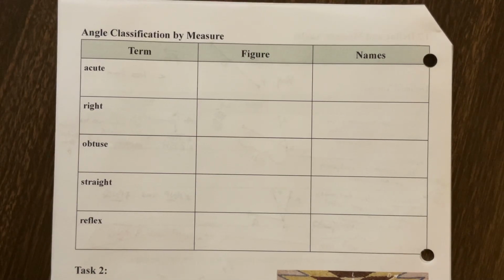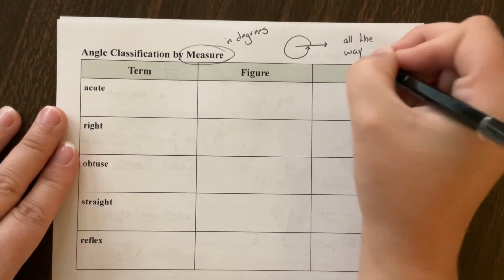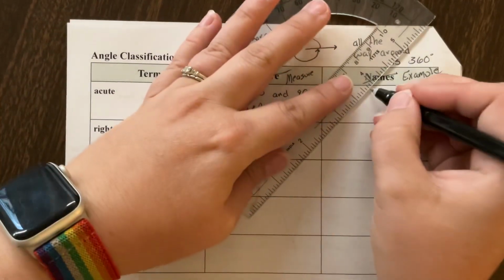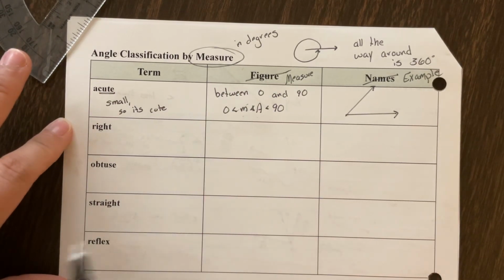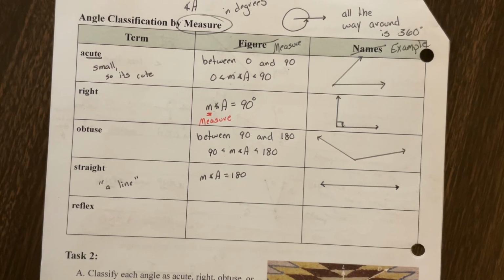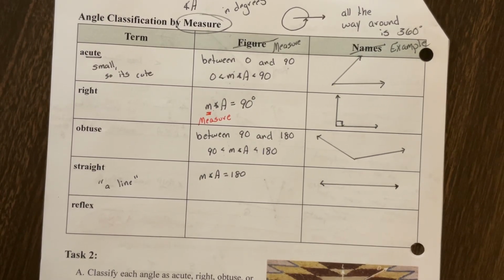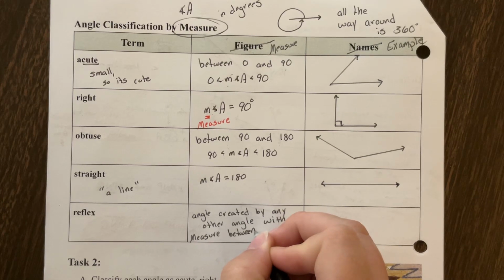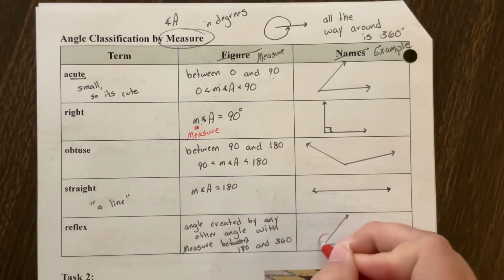Geom 1.2 Part 2: Define and Measure Angles